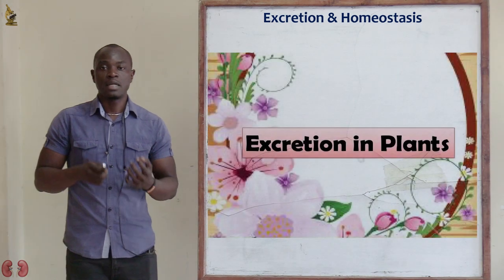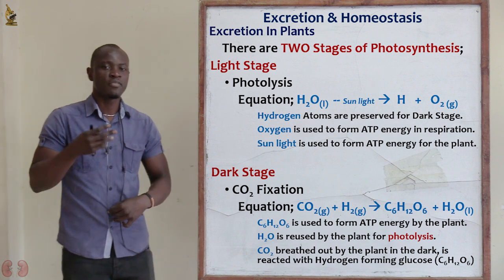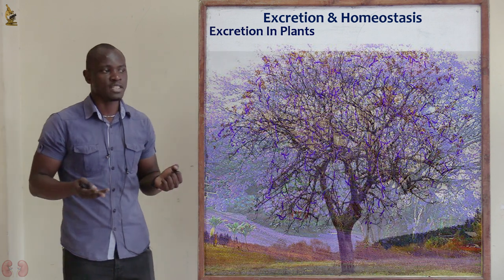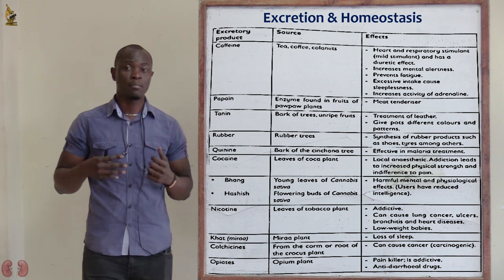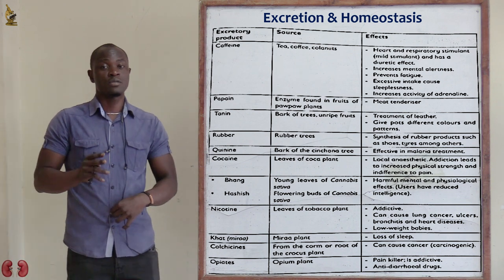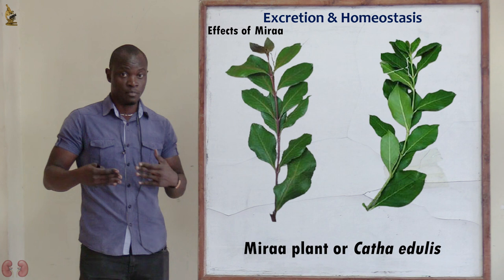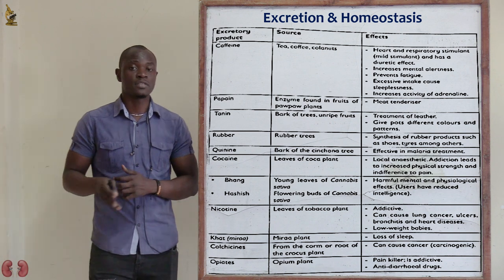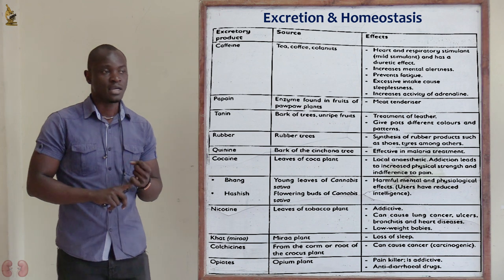20. Excretion in Plants Biology Form 2